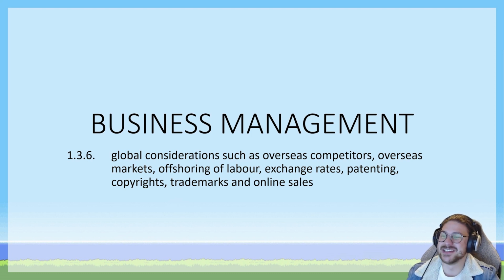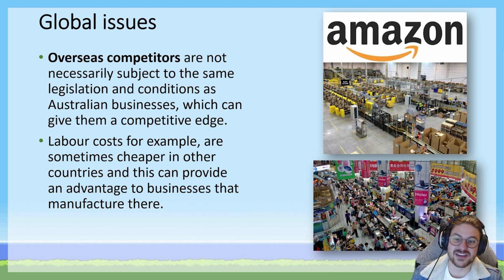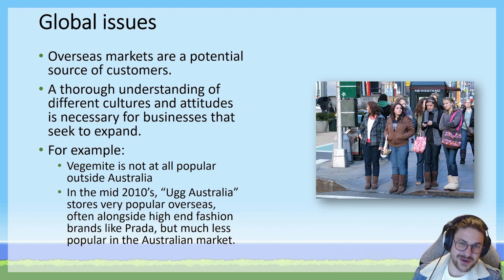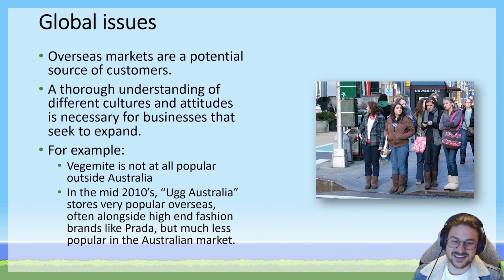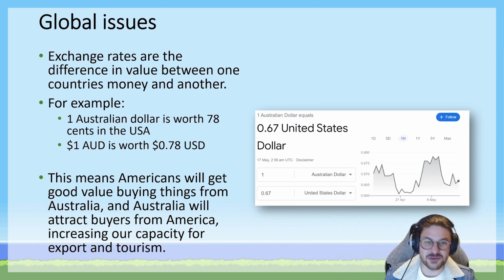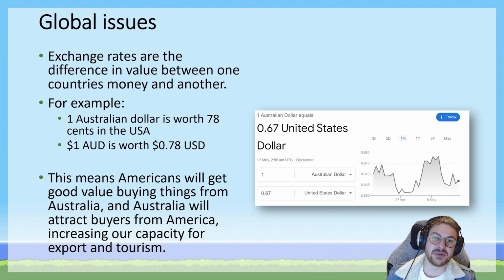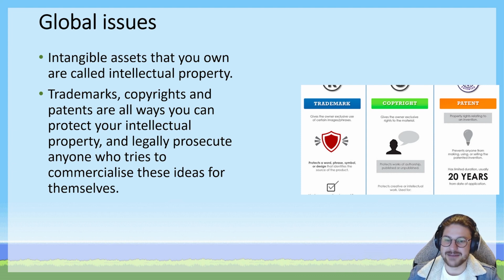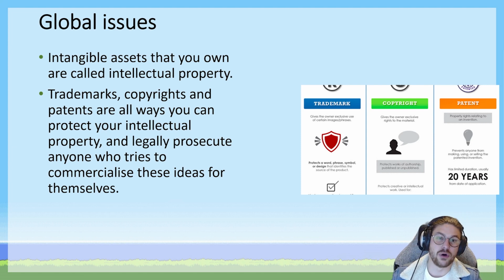VCE Business Management | 1.3.6 Global Considerations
Key knowledge point 1.3.7. corporate social responsibility considerations related to business planning, such as environmental considerations and planning for socially responsible production of goods and services